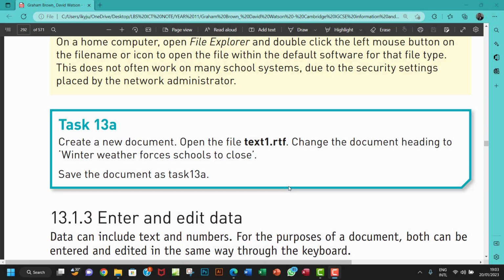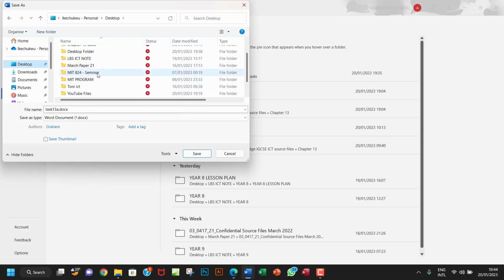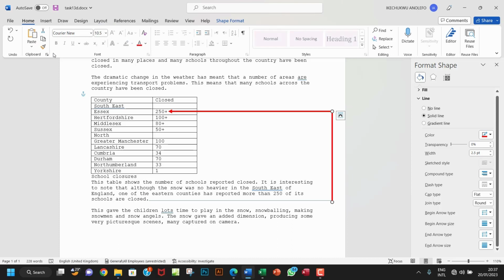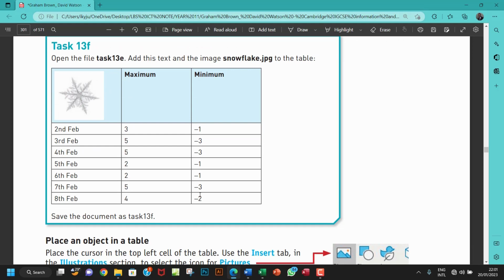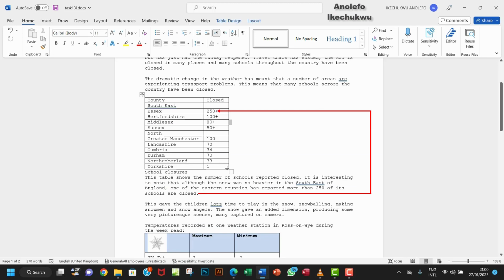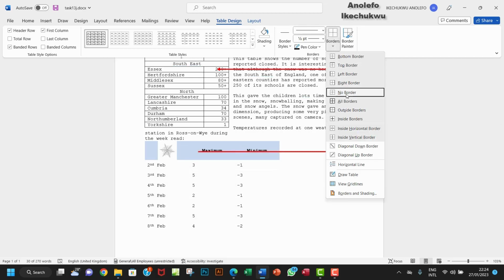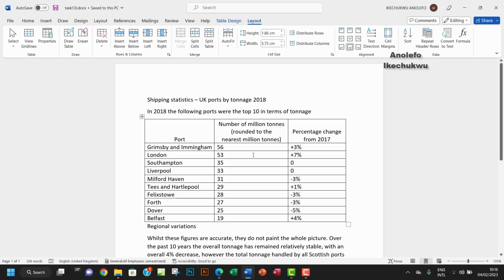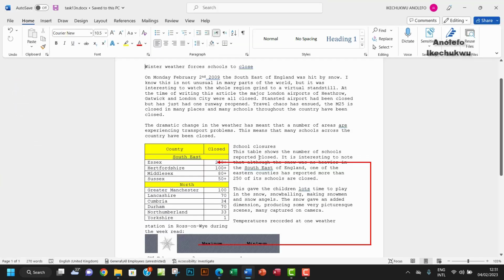Chapter 13 All Tasks IGCSE ICT Hodder Education Ms Word Layout